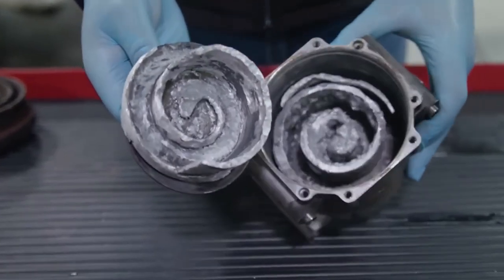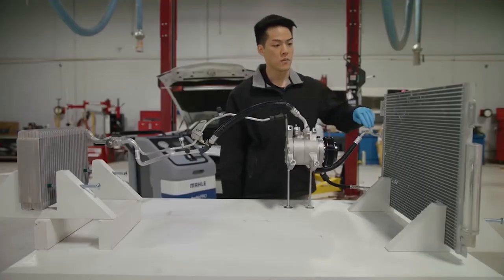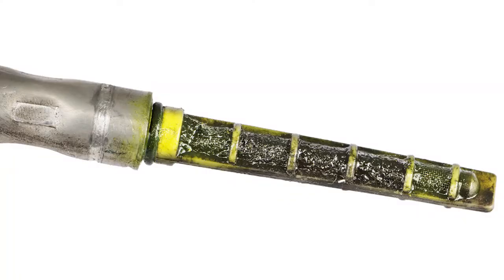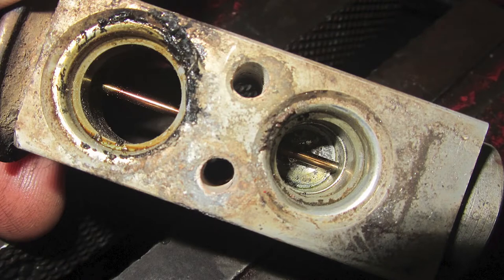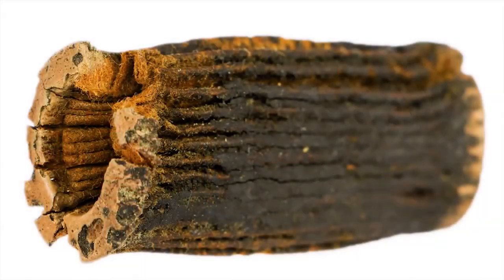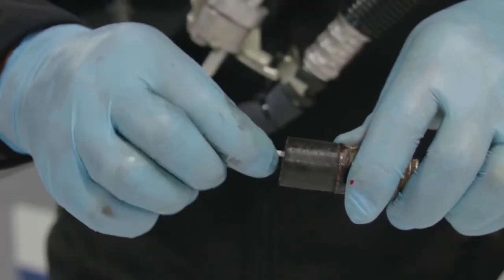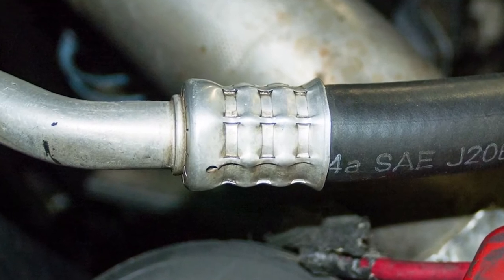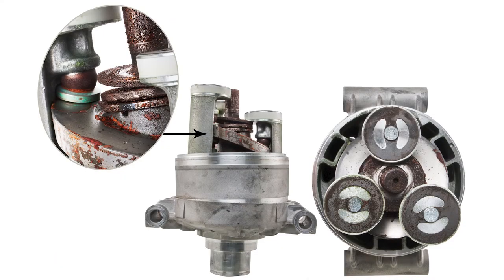Hose Assembly Replacement Consideration Quick Tip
Following a catastrophic compressor failure, don’t forget to consider the hose assembly as part of the compressor replacement. Check out this video to see why.